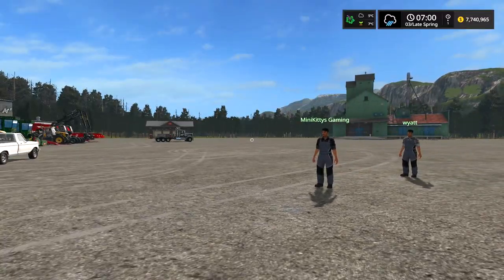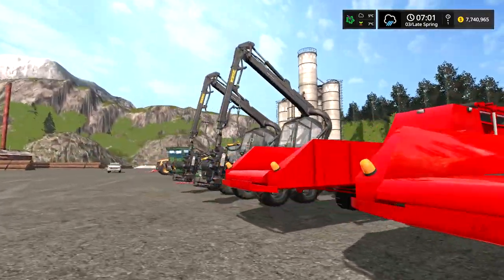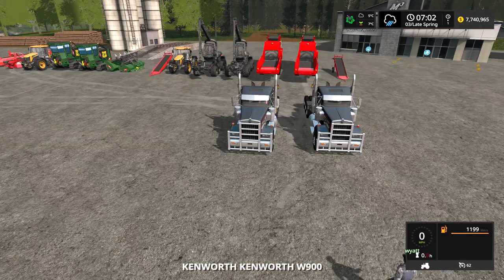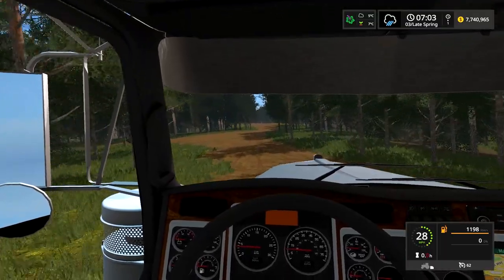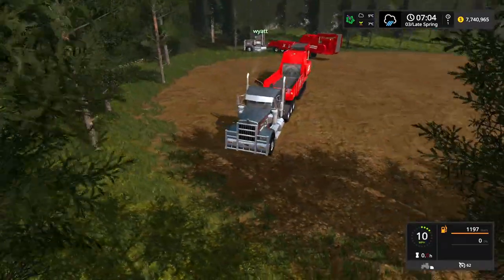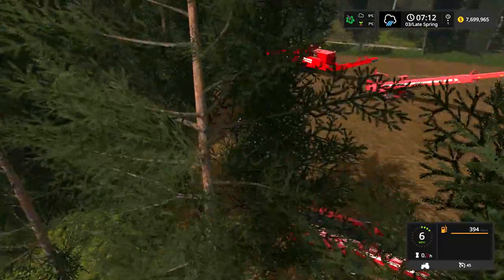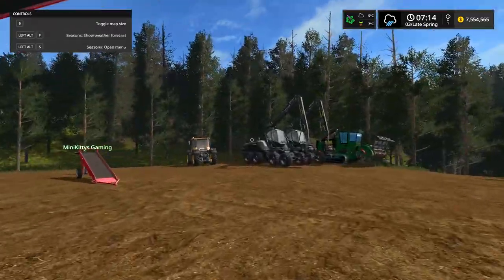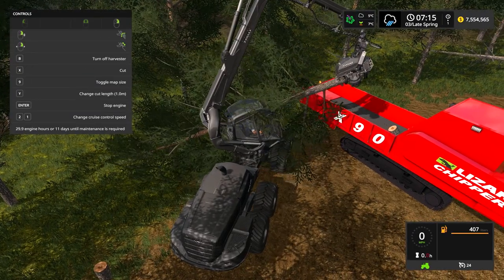FARMING SIMULATOR 2017 | SETTING UP THE BIG LOGGING COMPOUND FOR MULTIPLAYER | 12 PERSON SERVER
Server name: The Squad Official Logging
Password: Squadgoals

FREQUENTLY ASKED QUESTIONS:

1. How do you get the game?

2. Can you get mods for Xbox One or PS4 (talking about FS17 not FS15)?

3. Where do you get your mods?

4. Why is it called the Squad if it is only one person?

5. Can I play with you?